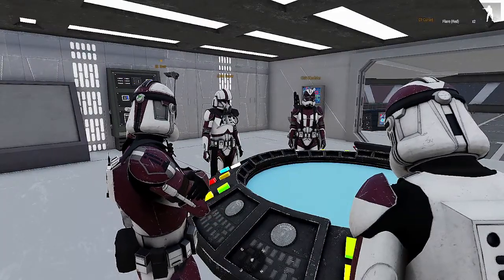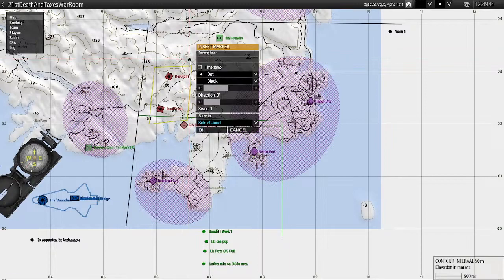Death and Taxes War Room Week 1 | 21st Nova Corps